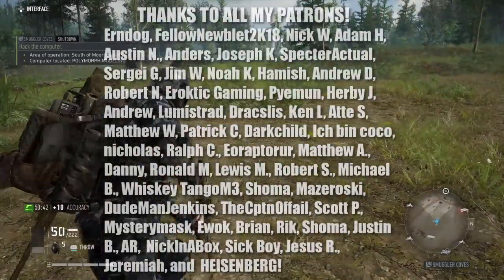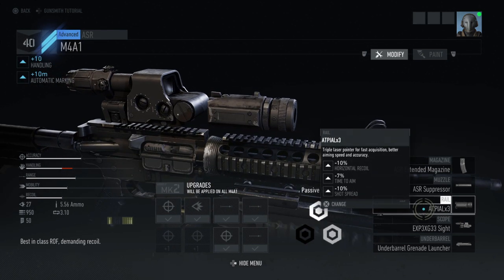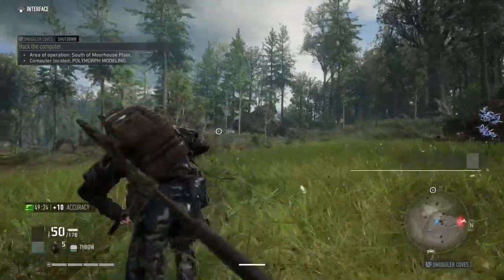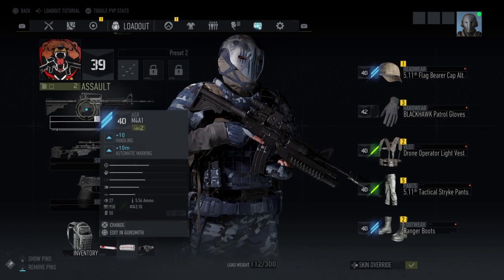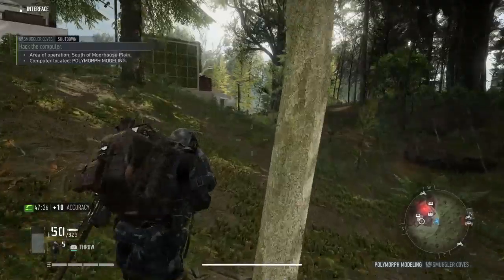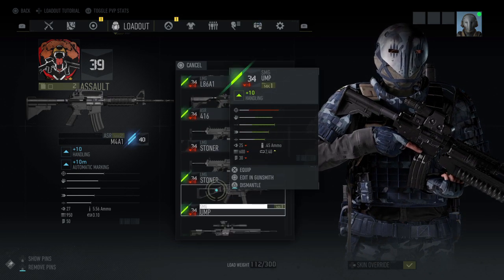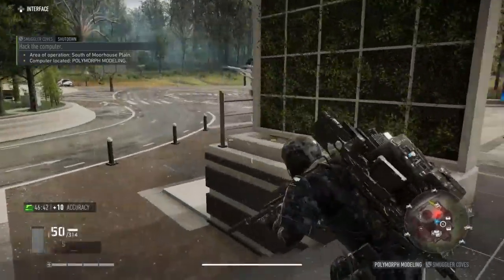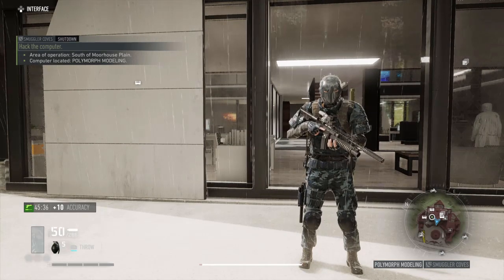Ghost Recon Breakpoint First Bad*$$ Weapon Test ;)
The sweetest piece of rifle in the Ghost Recon Breakpoint Beta.  Yeah, I'm pretty sure ;)  This rifle is the first thing I'll be looking for once Breakpoint releases!!